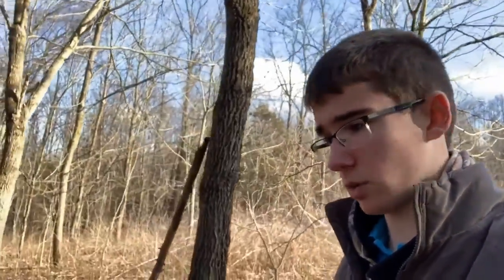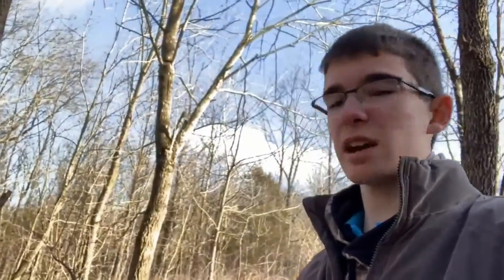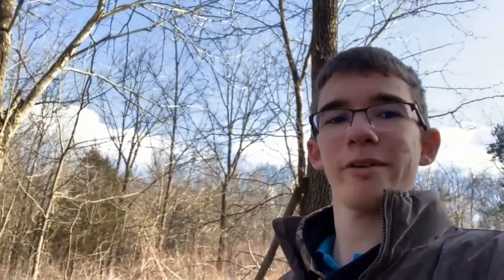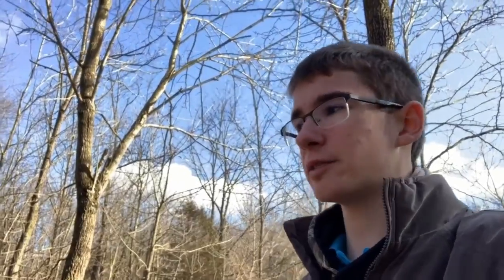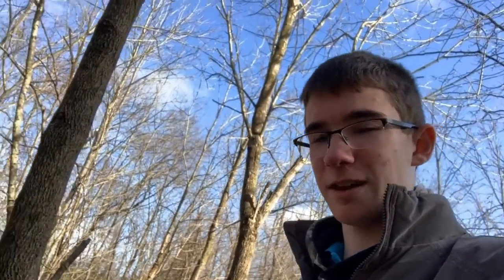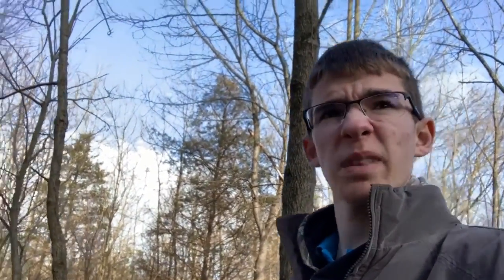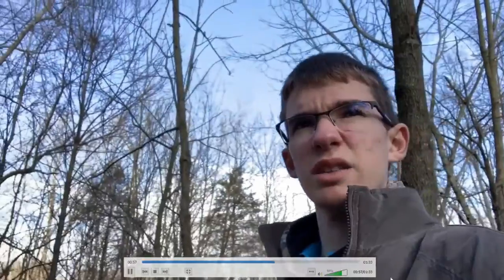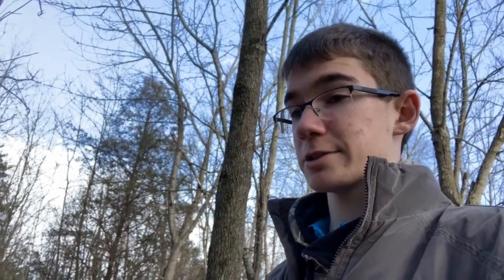Nature Speaks.....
Make sure to enjoy and be thankful for everything that you have. I hope all of you have a great day.